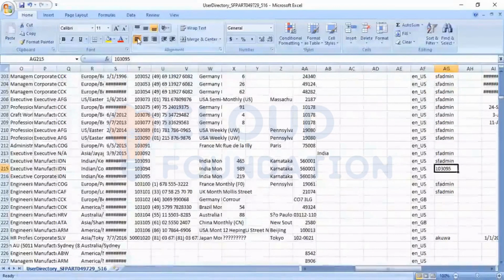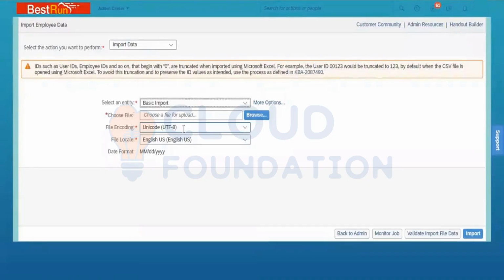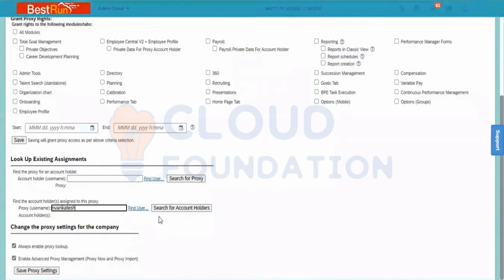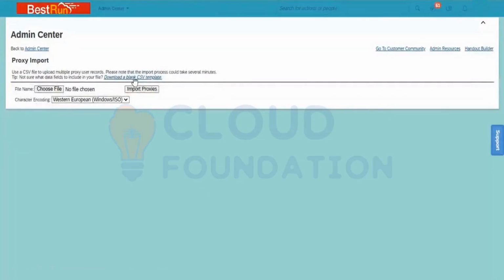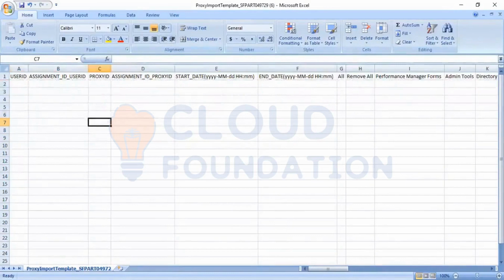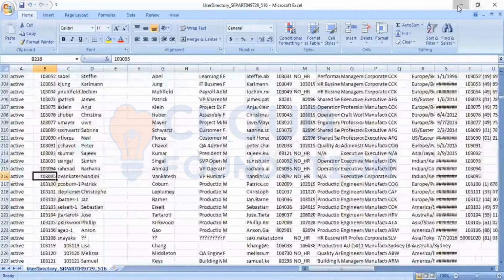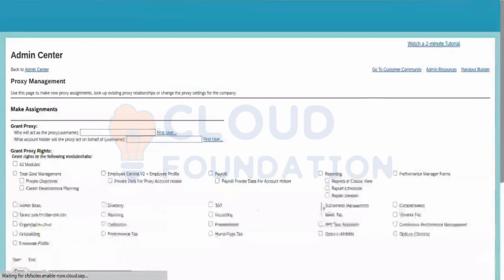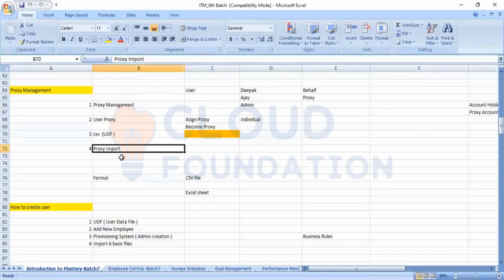User ID Method in Sap SuccessFactors| Settings Overview in Sap SuccessFactors | CloudFoundation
✅ What is the User ID Method? 🆔 Learn how User IDs work in SAP SuccessFactors!
✅ Types of User Identifications 🎭 Understand different ID methods used in organizations!
✅ How to Configure User IDs? ⚙️ Step-by-step guide to set up User IDs in SAP SuccessFactors!
✅ Best Practices for SuccessFactors User Management 🏆 Improve efficiency and security!
✅ Troubleshooting & Common Issues 🛠️ Quick fixes for User ID-related problems!

💡Learn More ,

SAP SuccessFactors User ID
SAP User Management
SAP SuccessFactors Settings
SAP Security & Access
SAP HR Configuration
SAP SuccessFactors Best Practices
SAP Learning
SAP Administration
HR Cloud Solutions